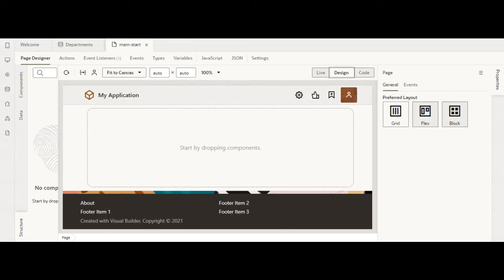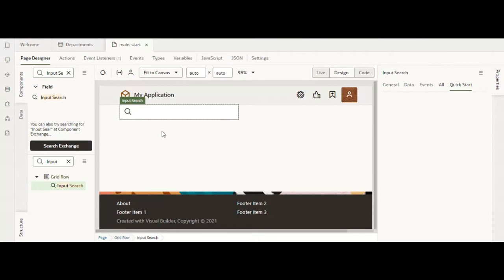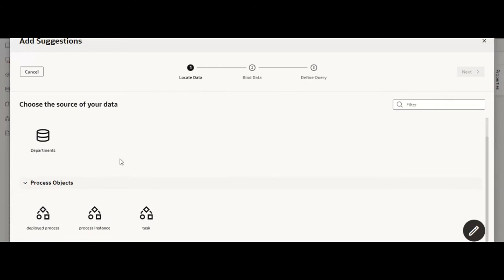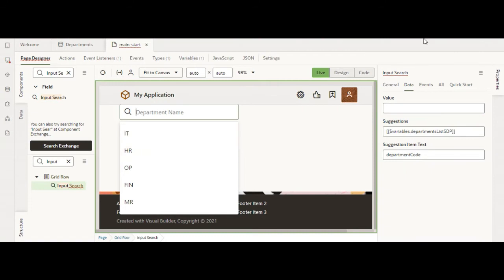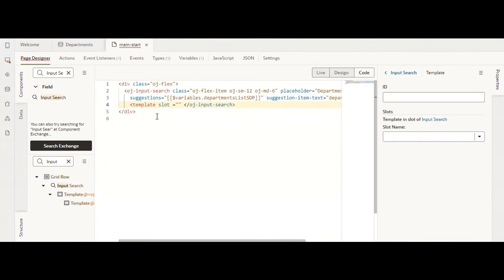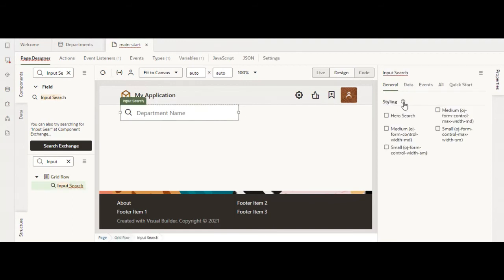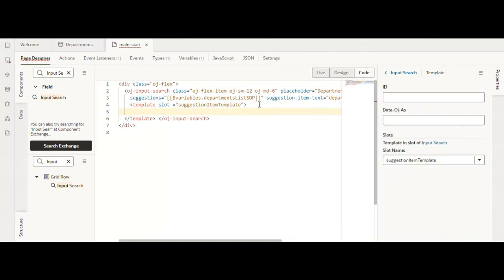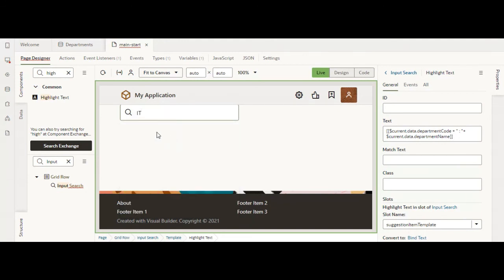Input Search Advanced Layout In VBCS | Display Multiple Fields in Input Search In VBCS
Please note :- The additional data field to be shown in suggestions should be selected / included in row data while defining the data source